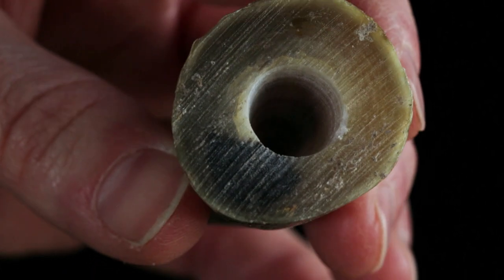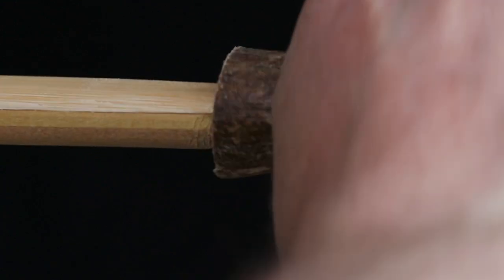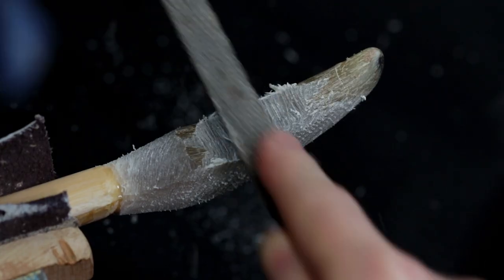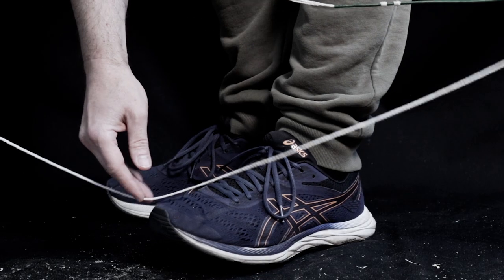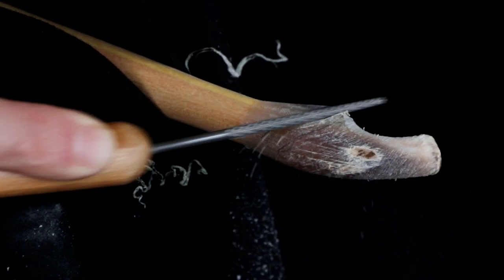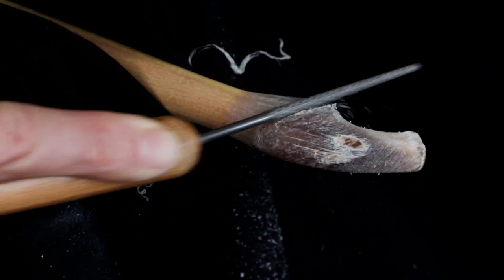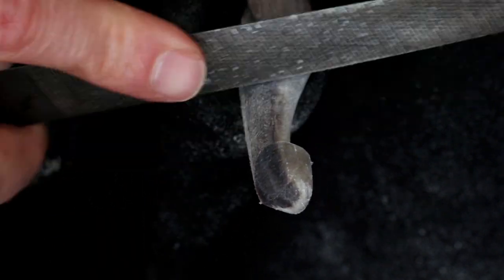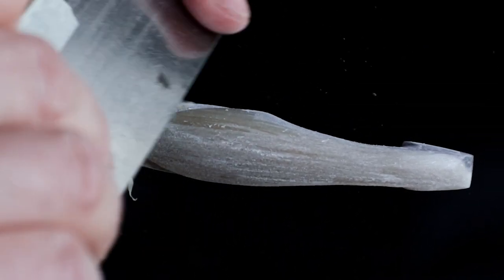How to make a longbow part 3 How to carve Victorian horn nocks and put in a string groove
Part 3 of a series of videos following the making of a Triple Laminate Longbow. Last time we did the initial tillering process, this time we attach and carve the horn nocks. This video took several weeks to make, even though the process has been heavily edited for YouTube it's still nearly half an hour, showing how long good nocks take to make!

Want to help us keep our bow making website going and these videos?  Please consider helping us pay the costs by using the donate button here...